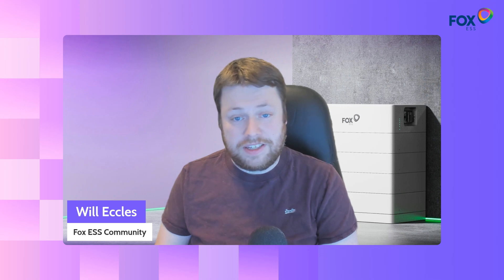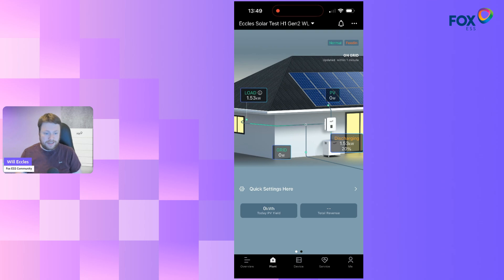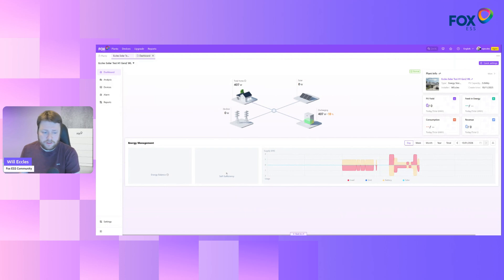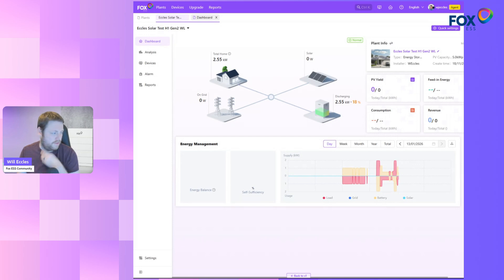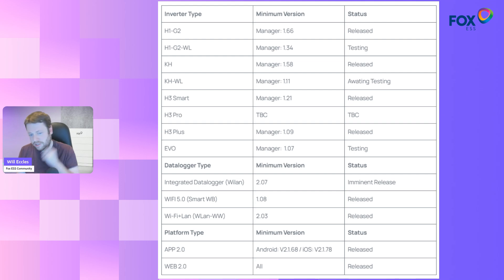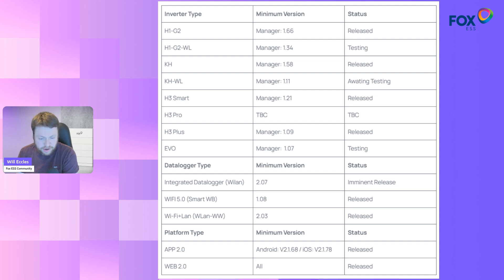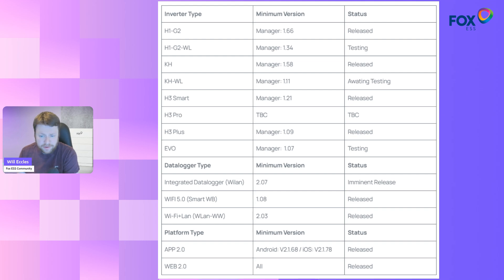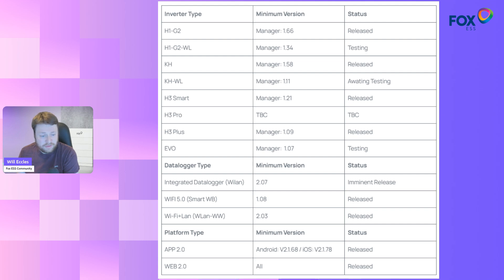Fox ESS adds real-time data refreshing to their Fox Cloud V2 App for supported hardware!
foxess have just released a new update that reduces data updates from 5 minutes to 5 seconds or less when using supported hardware with the latest firmware.